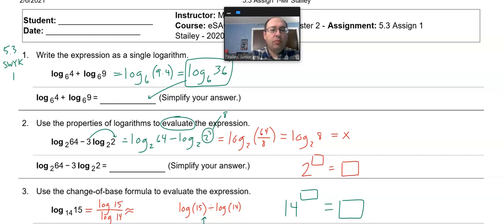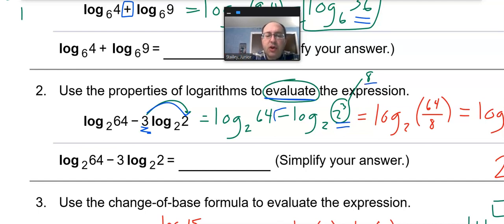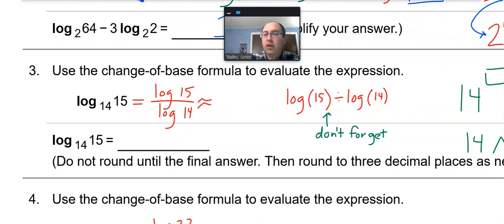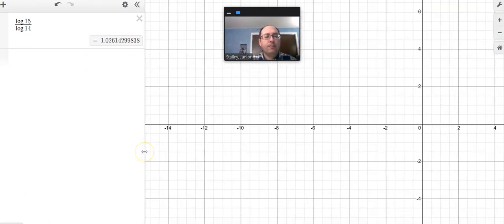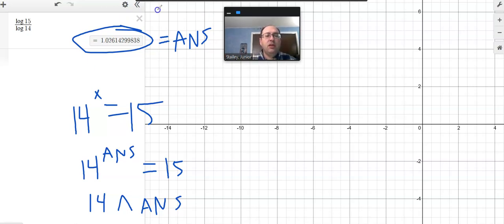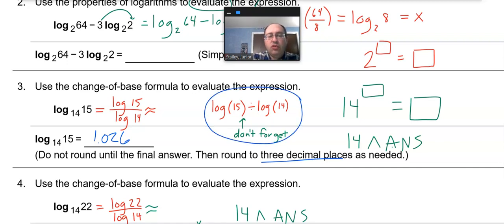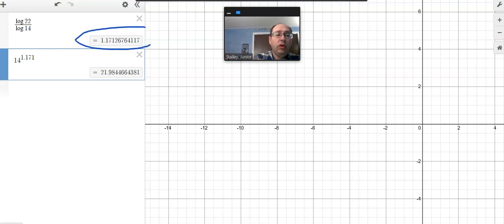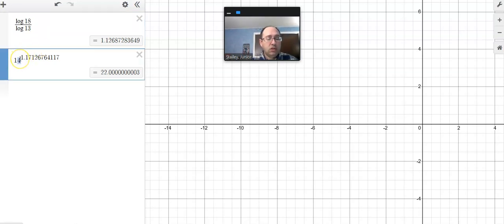5 3 SWYK 1